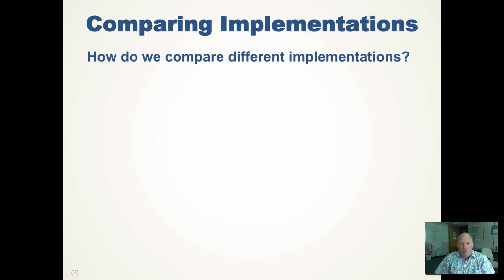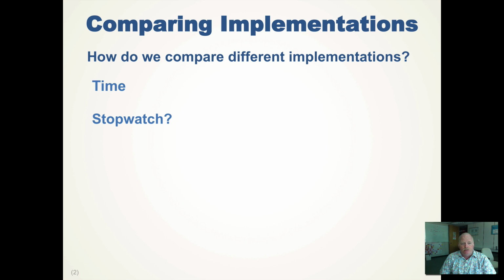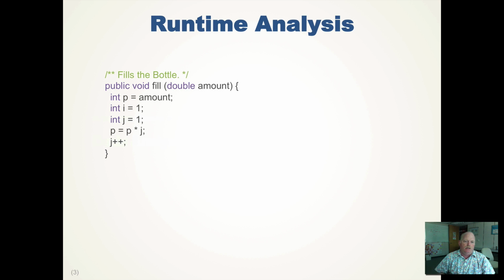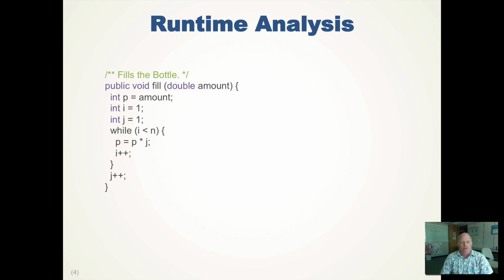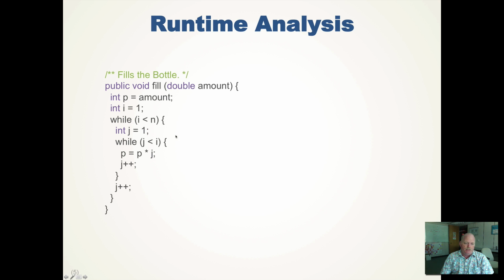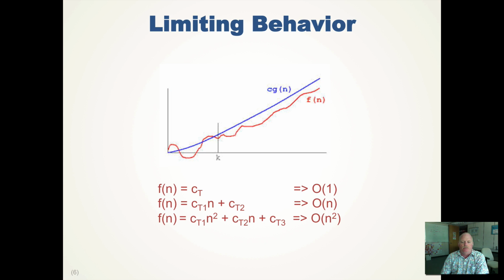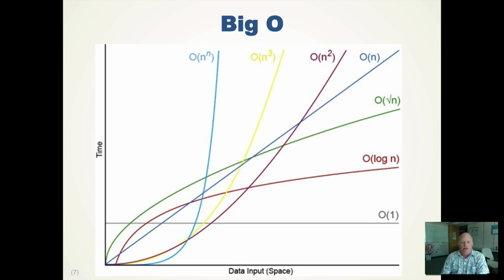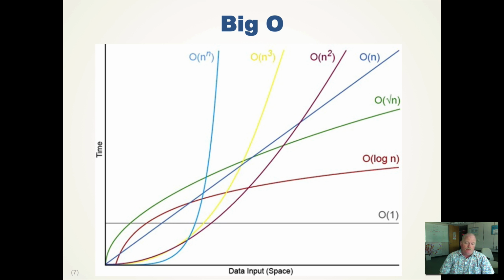Big O Notation